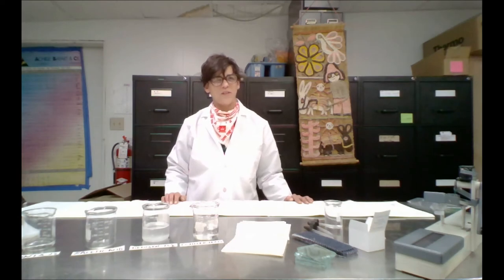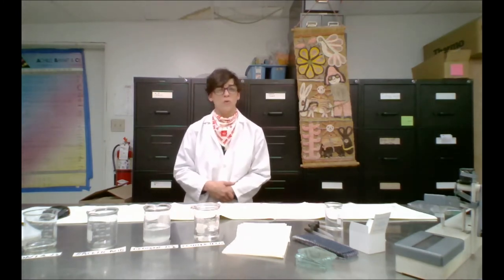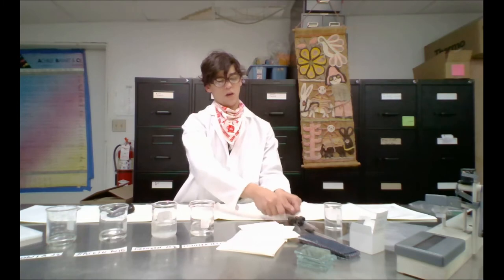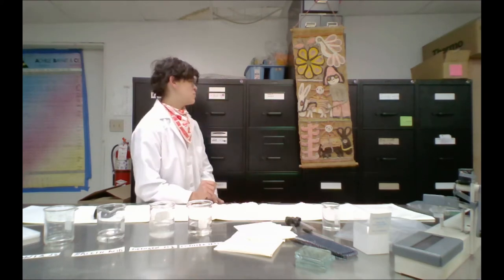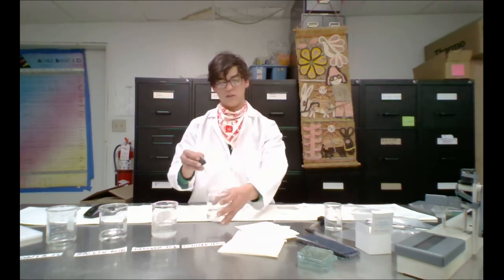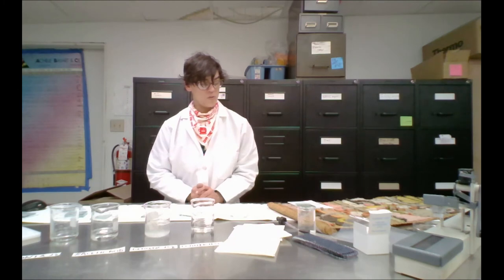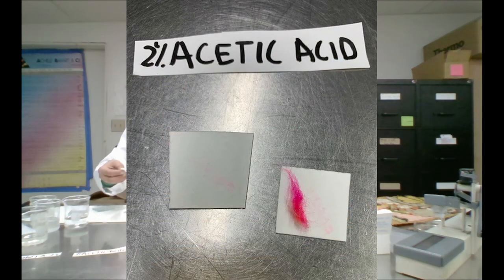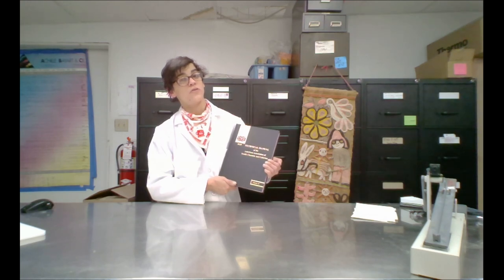Colorfastness testing for textile conservation.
A Testfabrics Lab demonstration on how to conduct colorfastness tests  using liquids. The procedure we are following in this demo is according to the AIC Wiki: Textile Specialty Group: Chapter 5, Analysis and Testing Methods for Textiles, section B, Spot tests for colorfastness.

Testfabrics = Fabrics for Testing
Our specialty is textiles for testing, we are active members of the AATCC, and have access to the test materials you need to conduct textile testing.